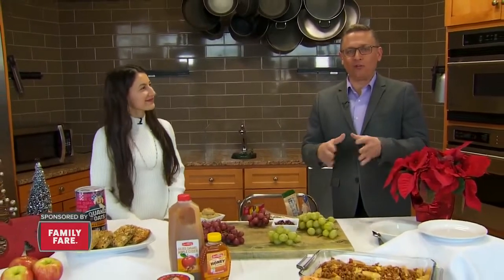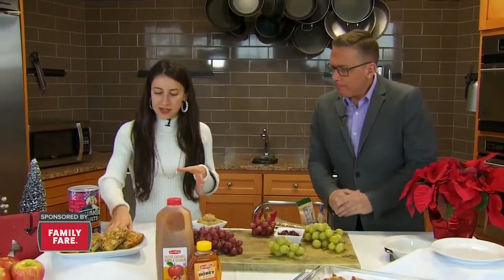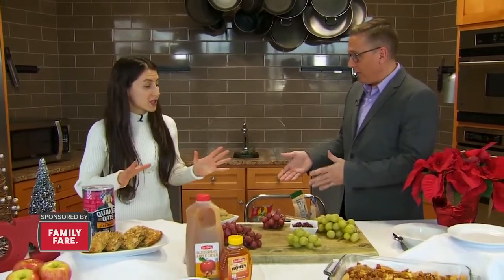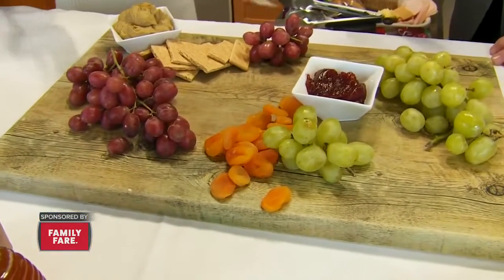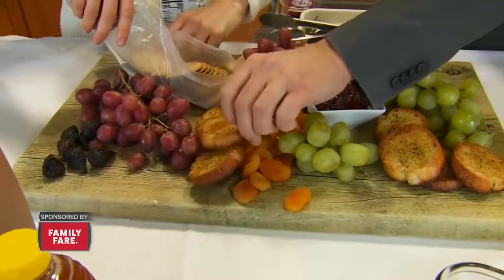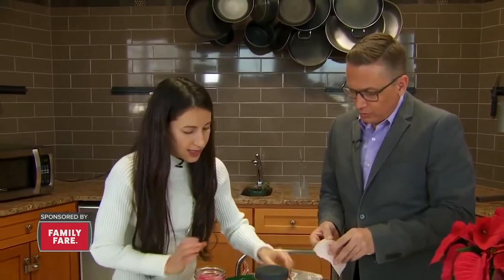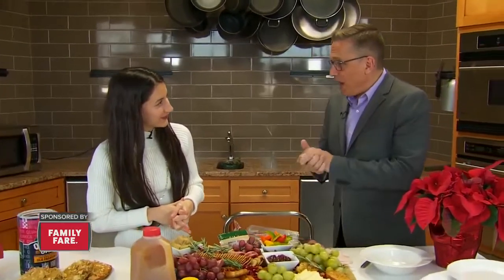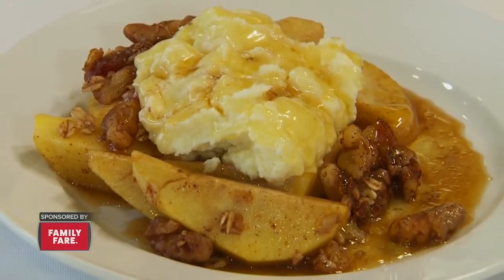Holiday recipes with Family Fare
The holiday season is here, which means there are plenty of holiday parties and family gatherings coming up where people will be hungry. For the host who's looking for creative holiday appetizers to serve or the person who needs inspiration for the dish they're bringing to the party, Family Fare has everything needed to create a tasty holiday dish.

Todd went to the Family Fare test kitchen to learn how to make some tasty holiday platters like a charcuterie board, almond bars, apple crisps, and more.